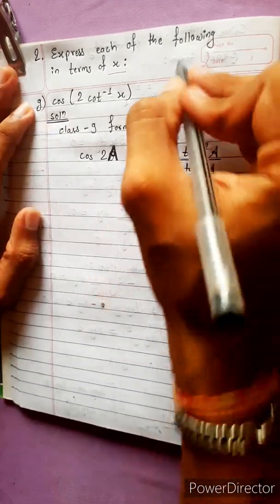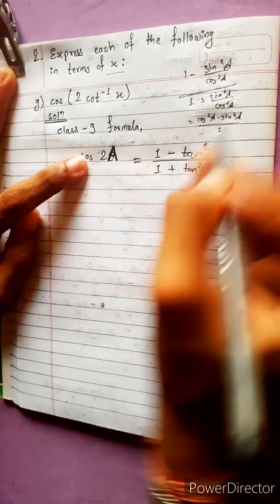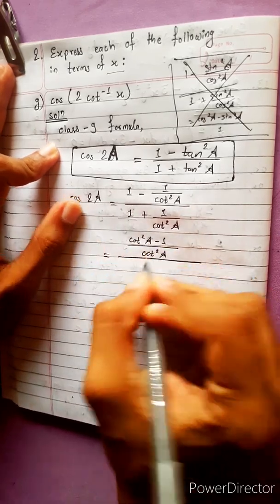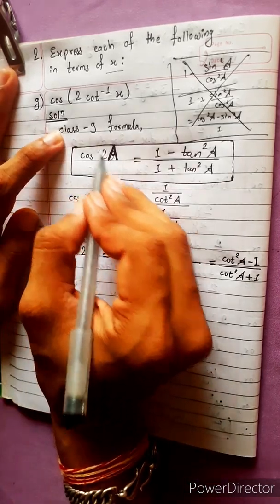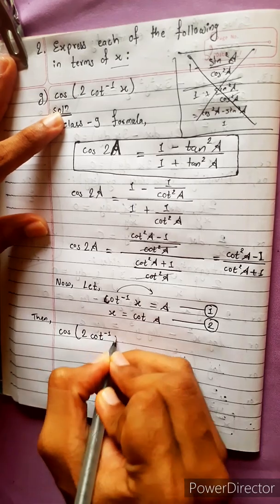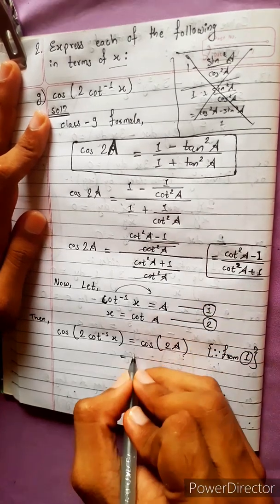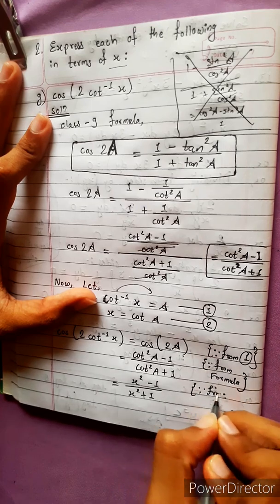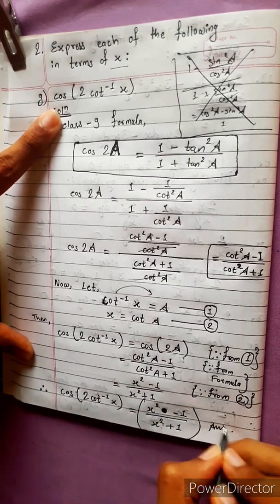2.g) cos(2 cot-¹ x) Express each in terms of x. cos(2cot x)^(–1) Trigonometric Equations in One shot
2.g) cos(2 cot-¹ x) Express each in terms of x. Or,
cos(2cot x)^(–1) Trigonometric Equations

Trigonometry 💎
Chapter 7, Trigonometric Equations
Class 12 🟢
Math Star Industries 💥🌻

|| Chapter 7
Inverse Circular Functions and Trigonometric Equations ||

Easy Solutions.    👌🎋
Aba bistarai tapai pani janne hunu huncha.😎
Mero Guarrantee 🏆